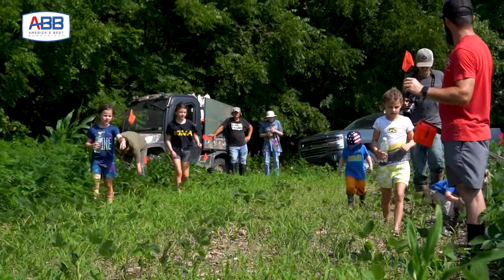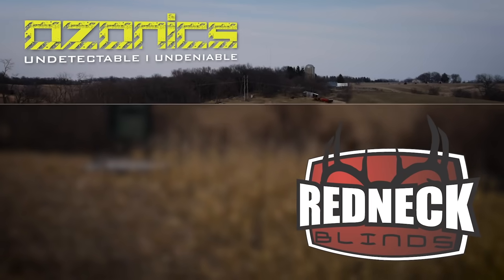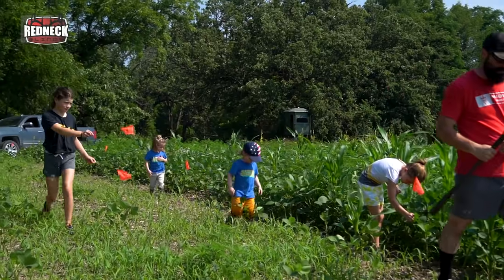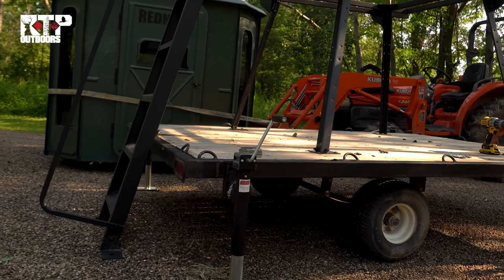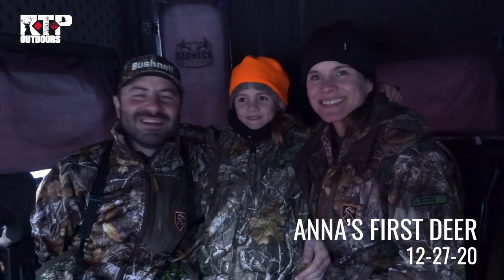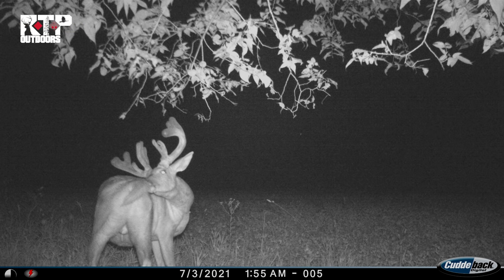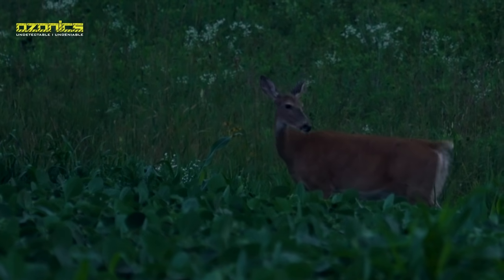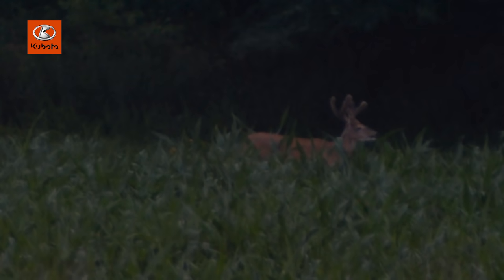Mike's Blog | A July Giant, Family Farm Day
To kick off the 4th of July celebration, Mike and his family venture to the Home Farm. Collectively they tackle multiple projects, including the setup of a trailer that Mike installs his new Redneck Big Country Blind onto. Follow the link below to save 6% on this blind while Redneck's sale lasts. For the evening, Mike transports this blind to the farm, situating it in a secluded bean field where he hopes to film a giant that has recently shown up on his Cuddeback's.